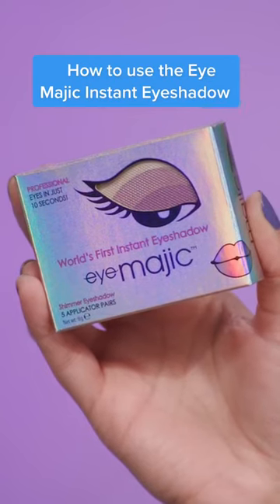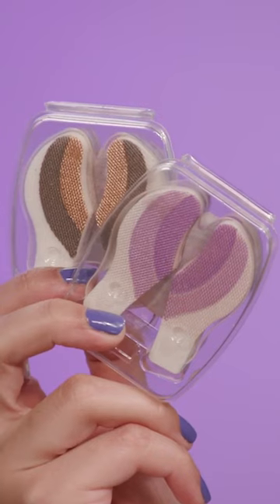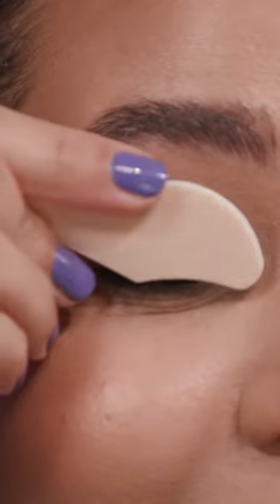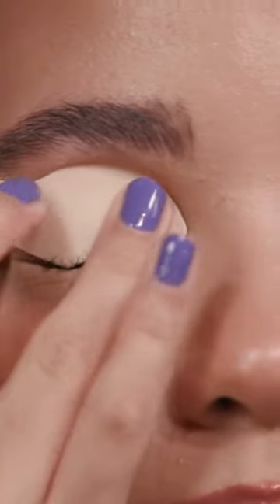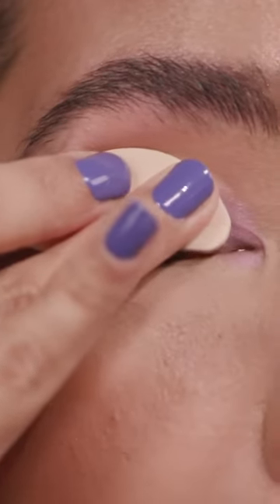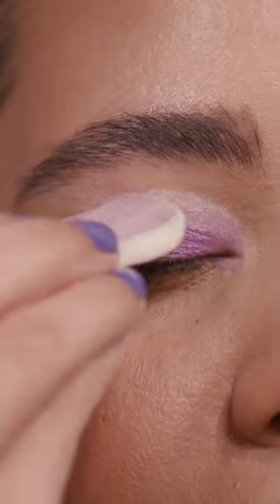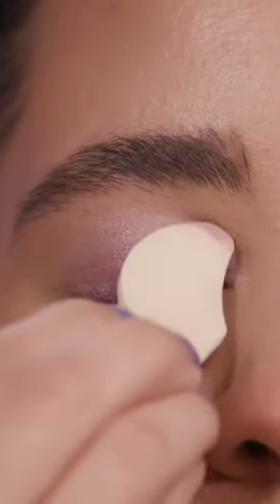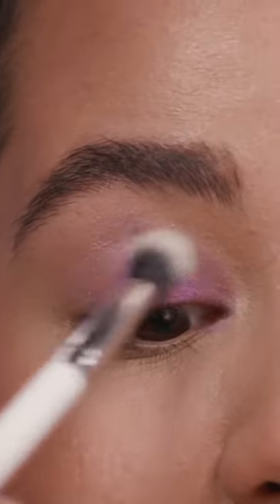Eye Majic instant eyeshadow